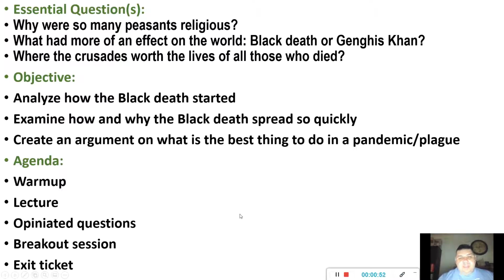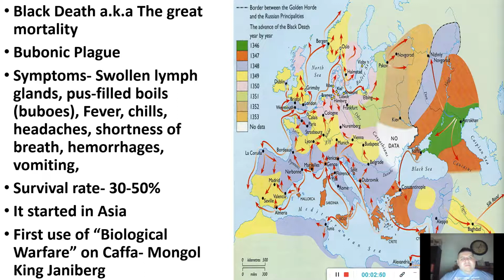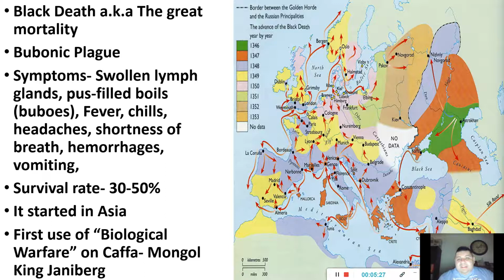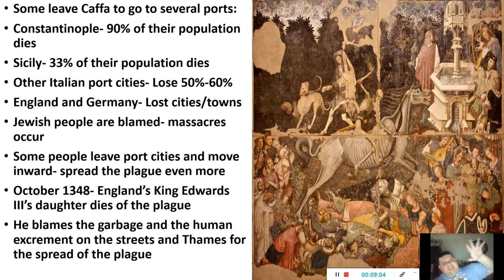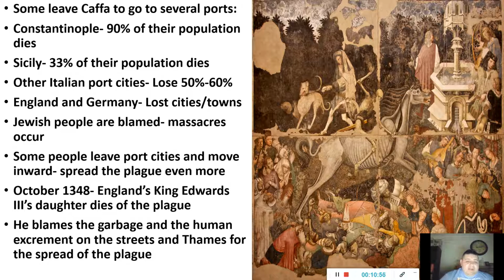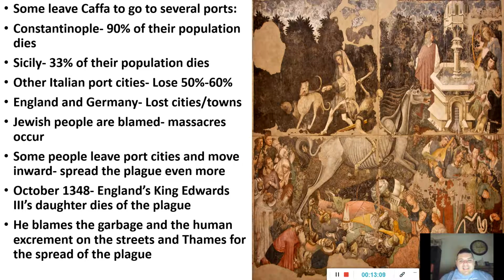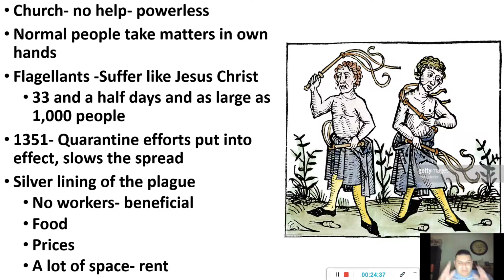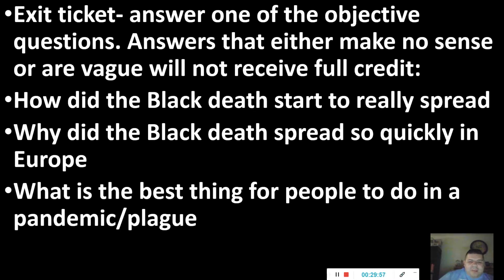World History- Week 10- 1st Half- The Black Death